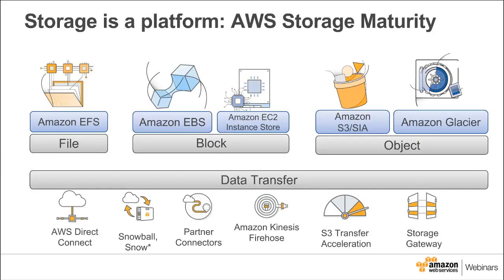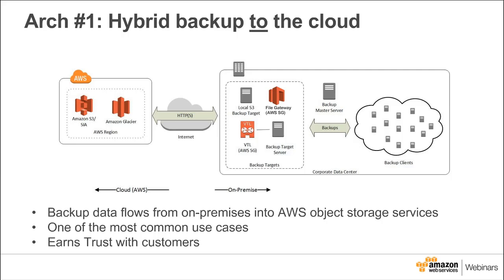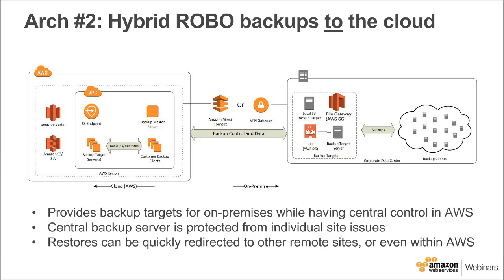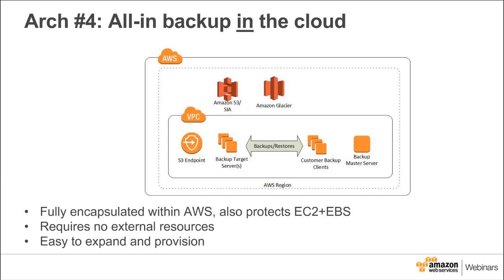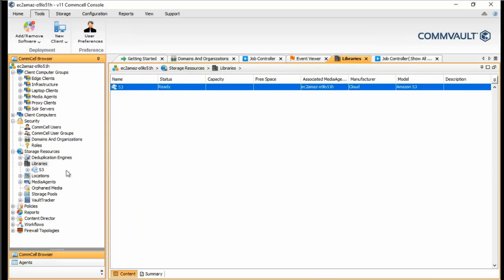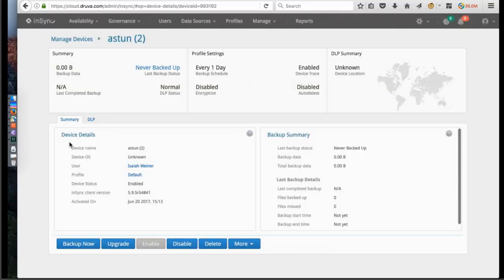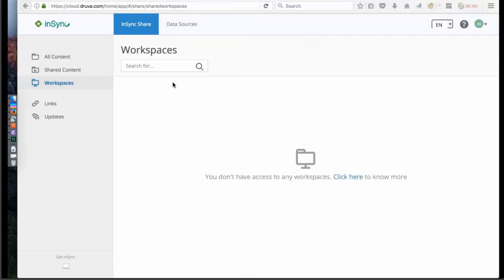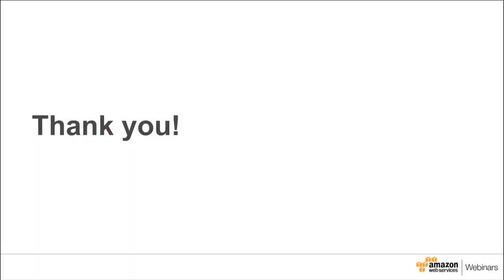Cloud Backup & Recovery Options with AWS Partner Solutions - 2017 AWS Online Tech Talks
Learning Objectives:
- Learn how to use AWS and partner solutions to quickly and easily protect on-premises applications
- Understand how AWS Technology Partners can enhance native protection mechanisms
- Learn how storage gateways from AWS and Technology Partners can help you establish a hybrid cloud approach quickly

Backup and recovery is a great first step to reducing physical datacenter infrastructure with the cloud, but it is tough to understand the various models for on-prem, hybrid and cloud-based data. This tech talk will discuss multiple hybrid cloud data protection approaches, including backup partner solution demonstrations. You will also learn how to protect in-cloud workloads using AWS Technology Partner backup solutions, as well as the differences between cloud backup and archive use cases.